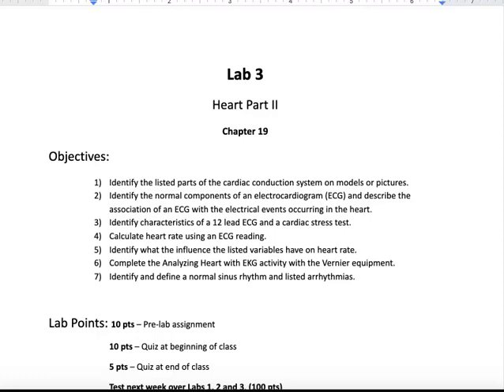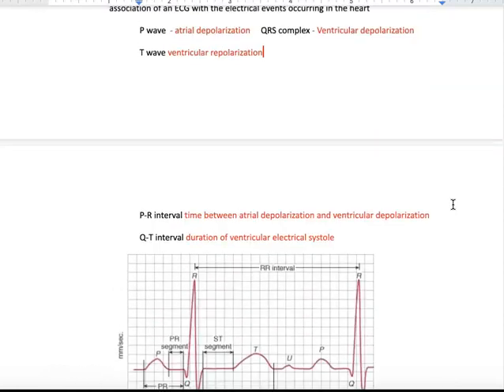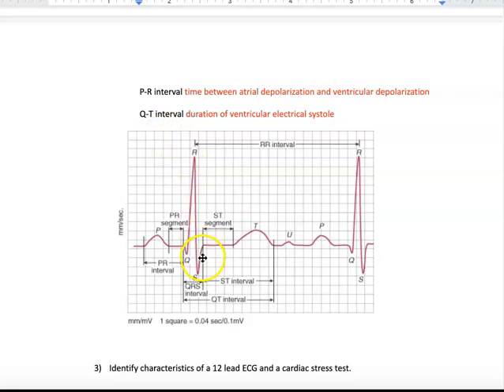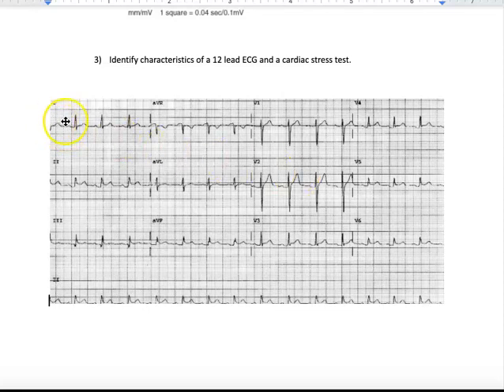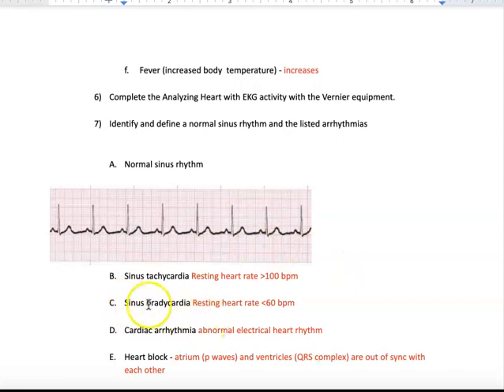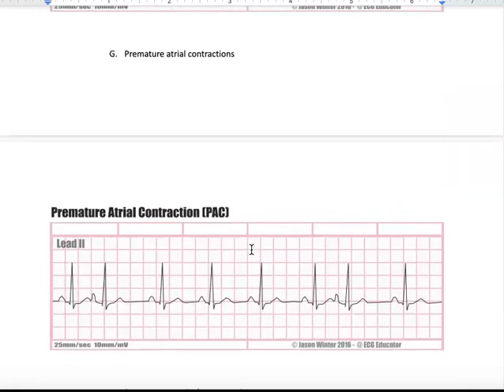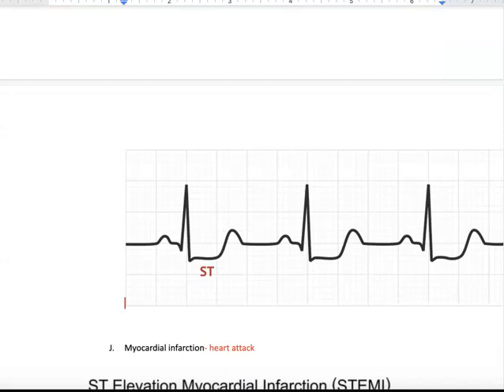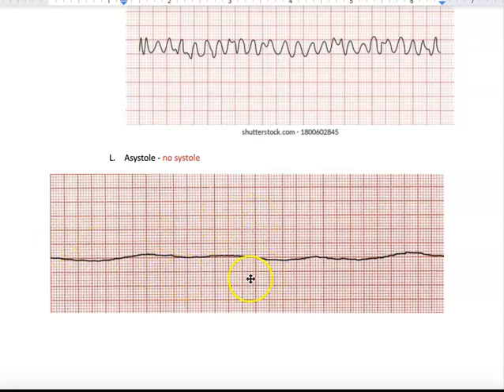Heart Lab 3